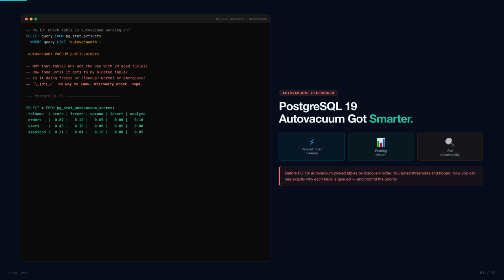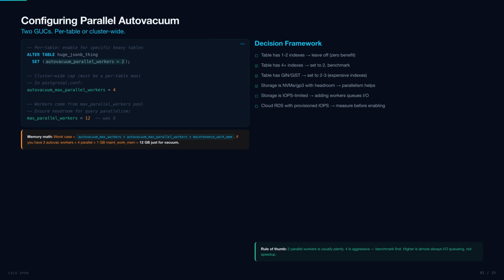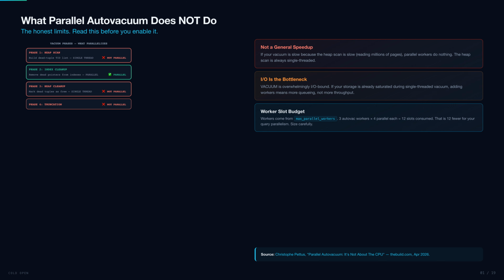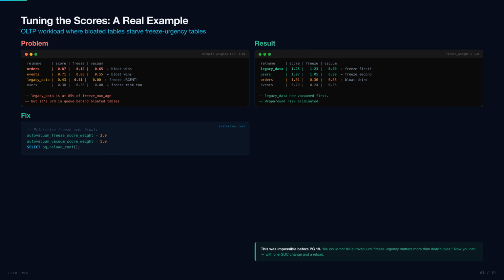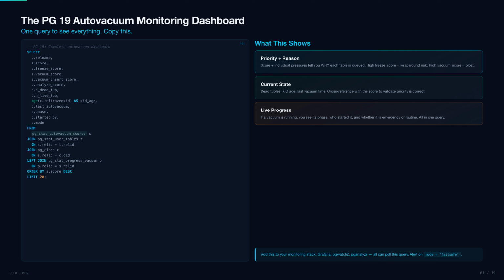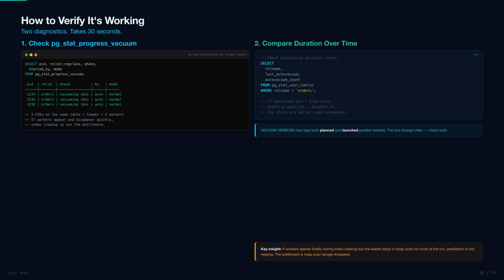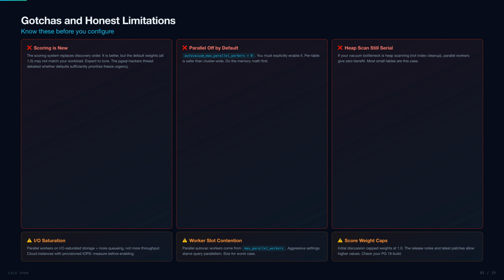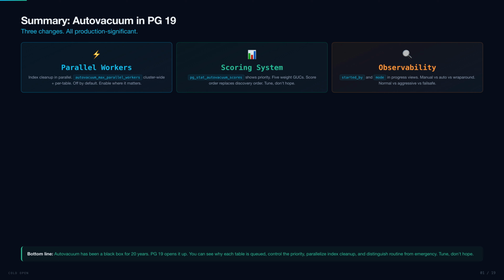PostgreSQL 19 Autovacuum: Settings That Finally Prevent Bloat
Autovacuum has been broken for years. PostgreSQL database 19 fixes it.

New settings that actually prevent table bloat. Copy these into your config.

00:00 The bloat problem
02:00 What changed in PG19
04:00 New settings explained
06:00 My recommended config
08:00 Monitoring vacuum